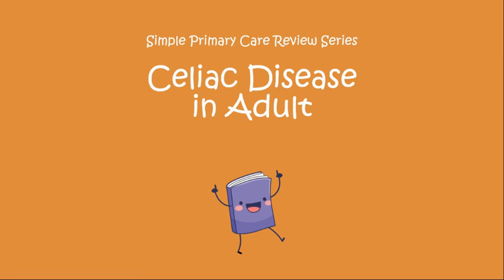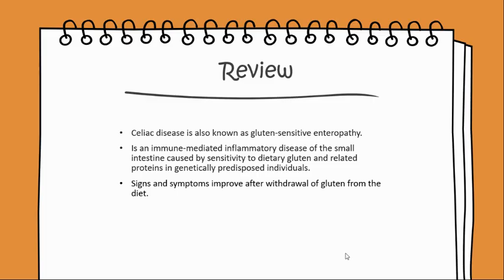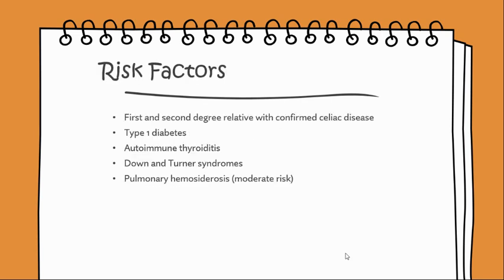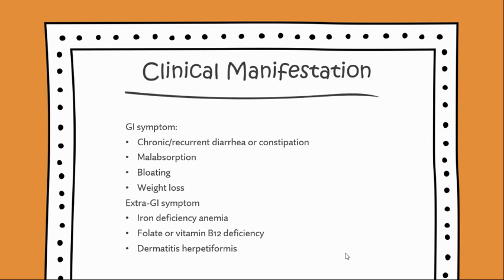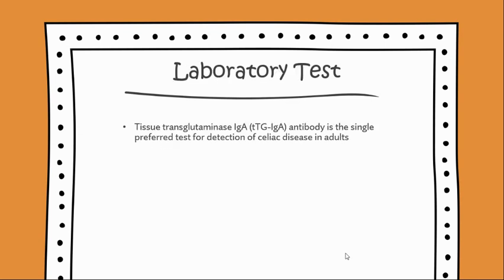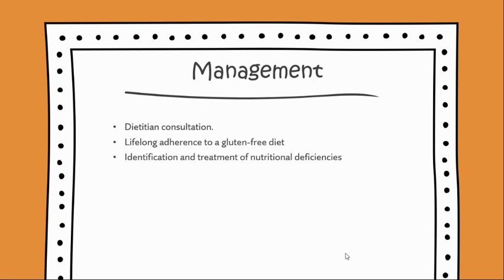Simple Primary Care Review (Celiac Disease in Adults)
Today we go over Celiac disease in adults and how it may come to a predisposed individual.